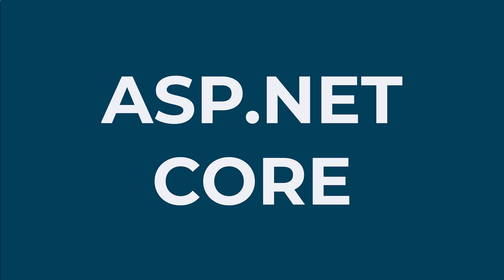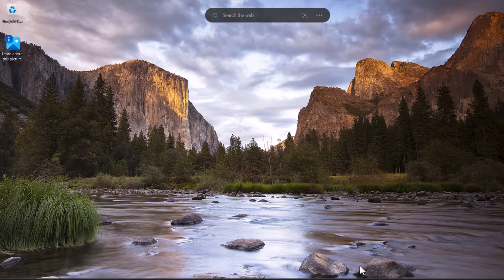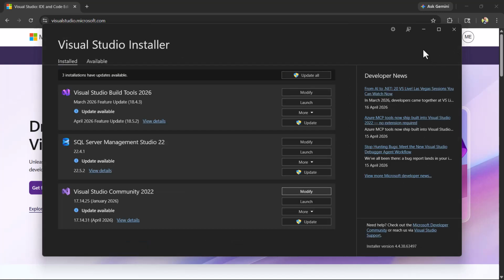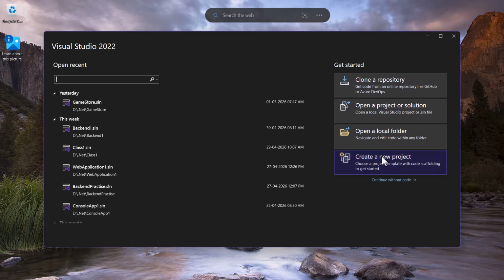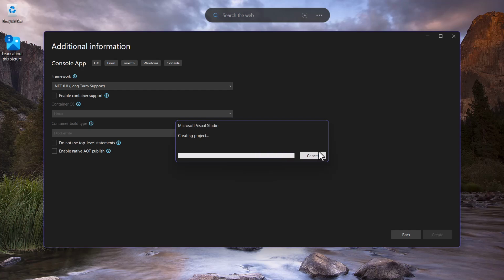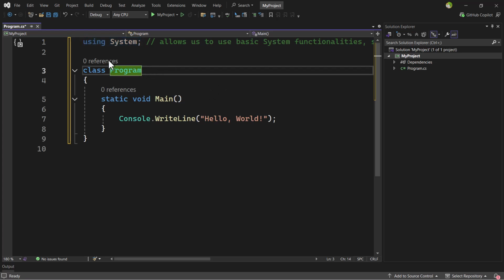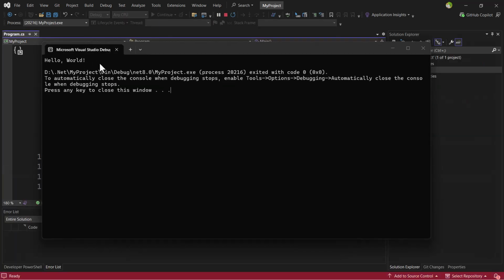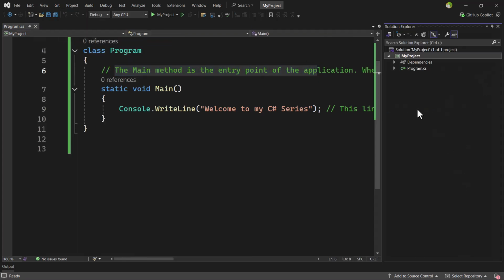C# for Beginners | Episode 1: What is C# + Your First Program | RR Tutorials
While every effort has been made to ensure the accuracy of the information, there may be errors or updates over time.
Viewers are encouraged to practice the concepts and verify information from additional sources.

The creator is not responsible for any issues, damages, or losses resulting from the use of the information provided in these videos.

C# basics
dotnet tutorial
C# hello world
programming for beginners
backend development C#